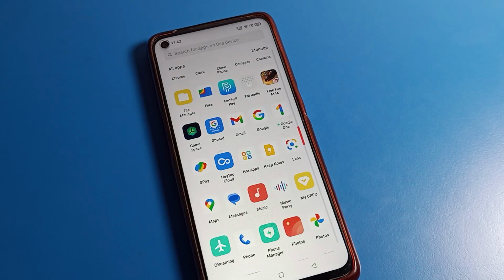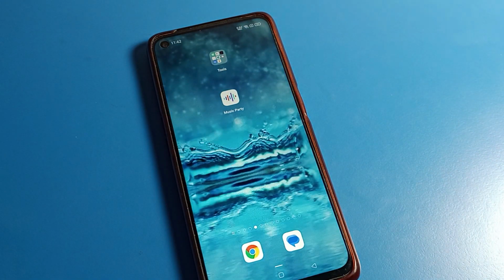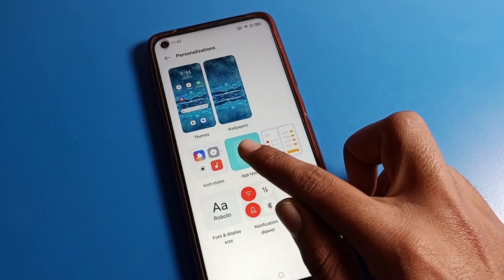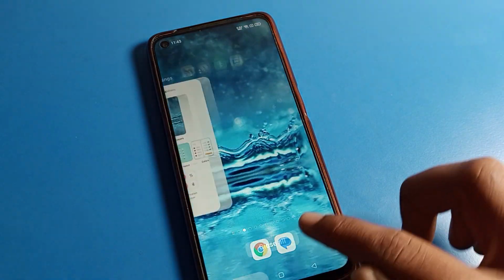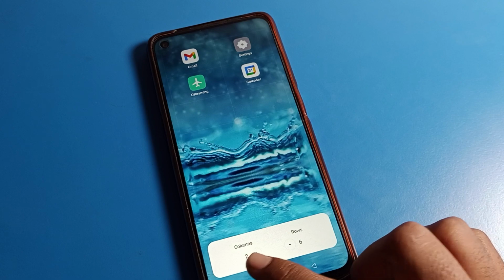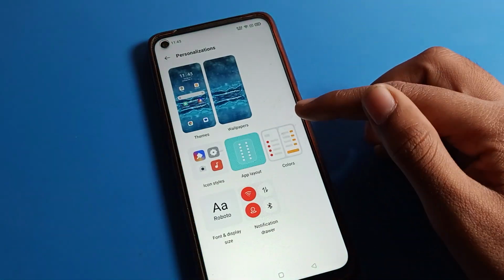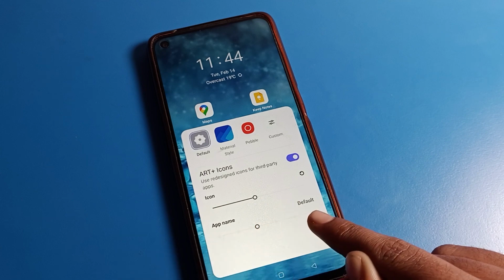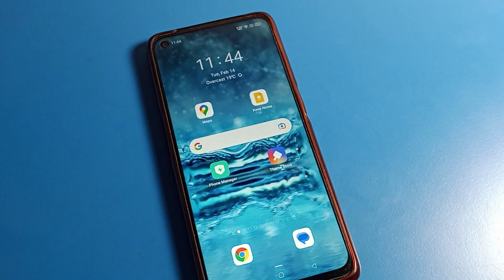App Layout change realme 8i | how to change app layout on realme phone